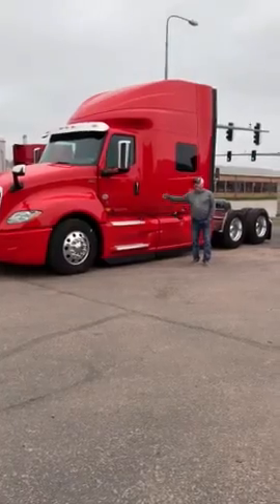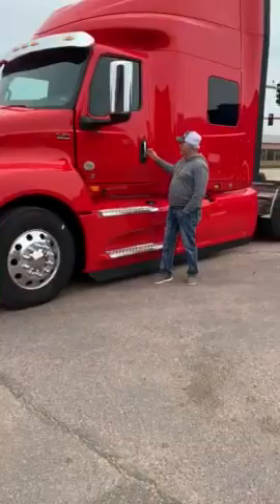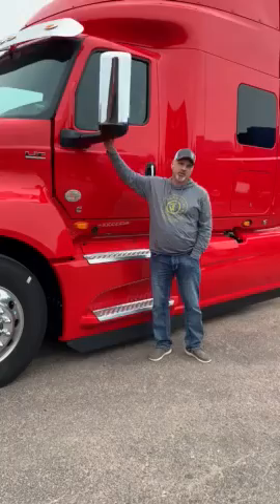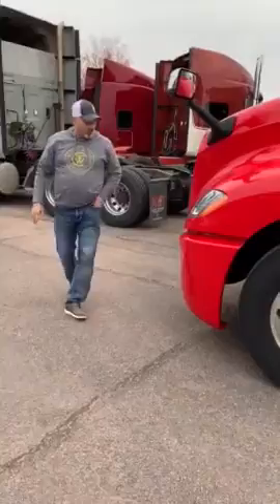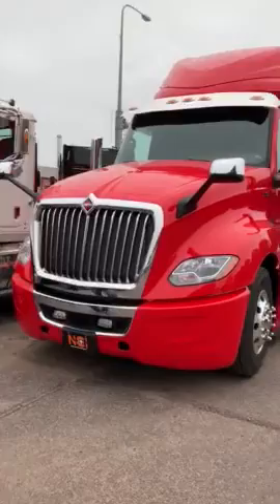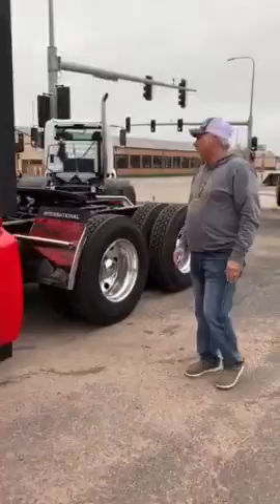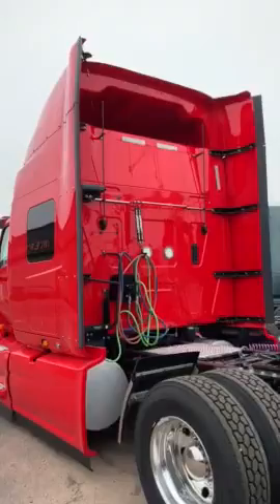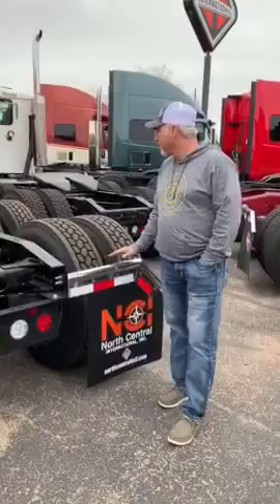LT Walkaround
John Bowyer from North Central International's location in Marshall, MN takes you on a walkaround of the International LT series!